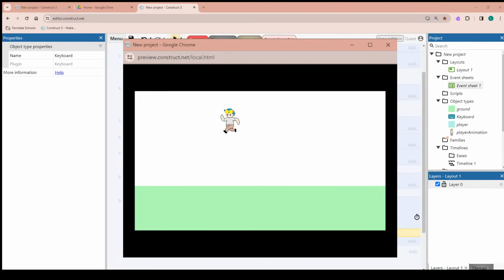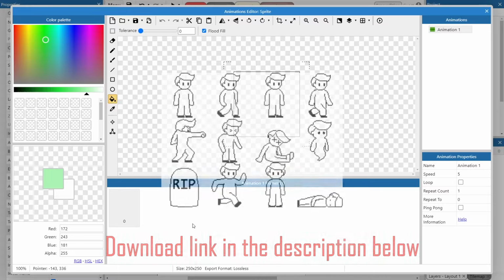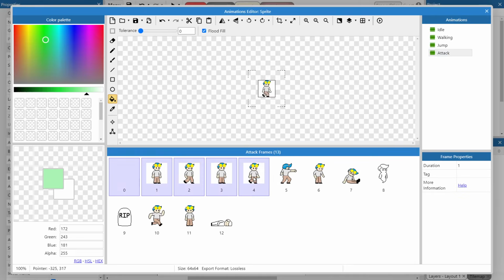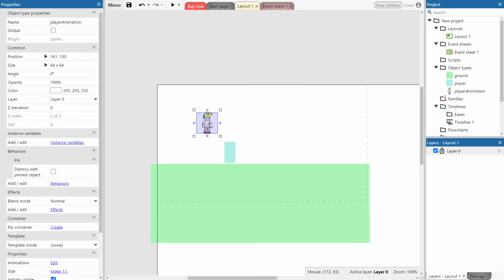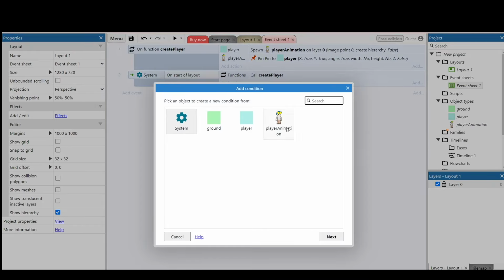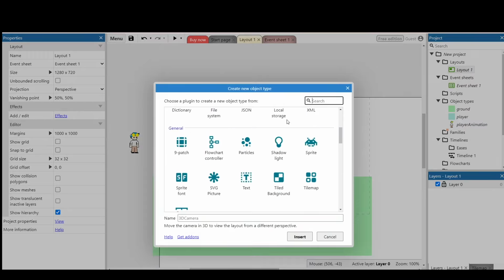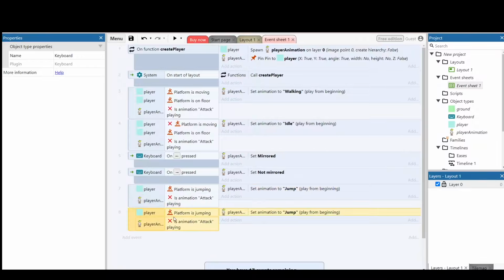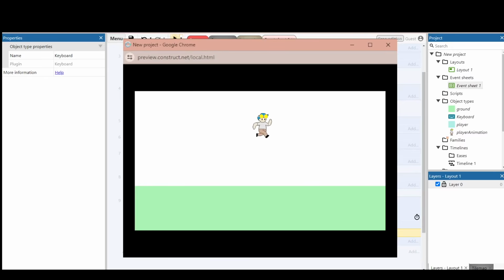Construct 3 tutorial: Animated Platforming Character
How to animate your platforming characters: idle, walking, jump, and attacking.